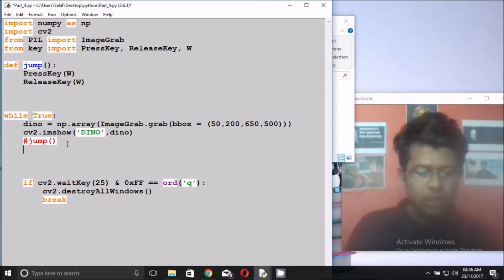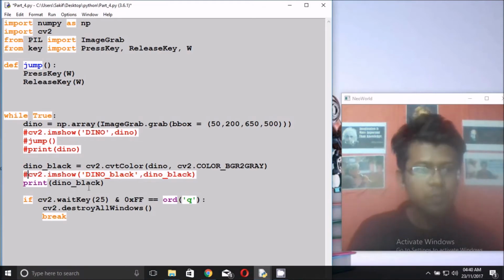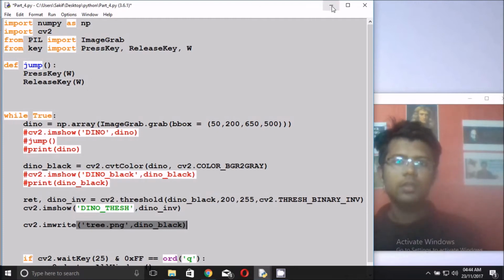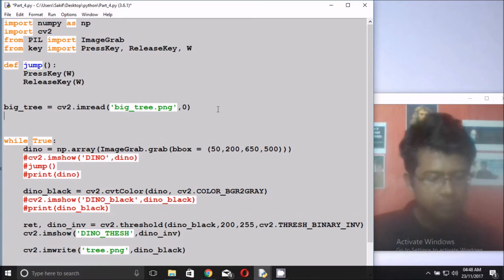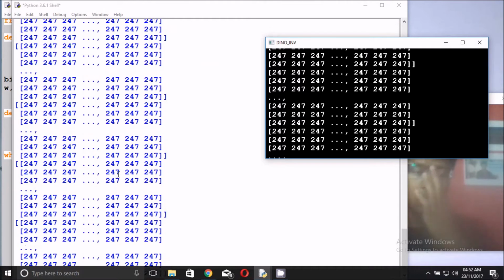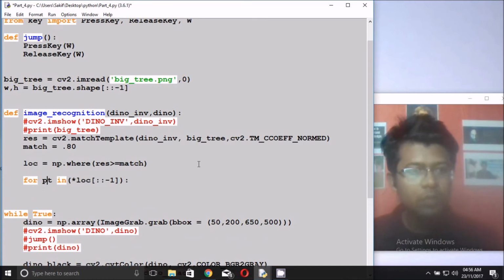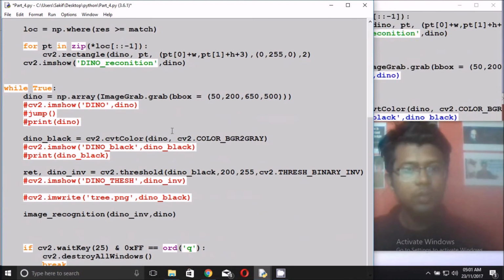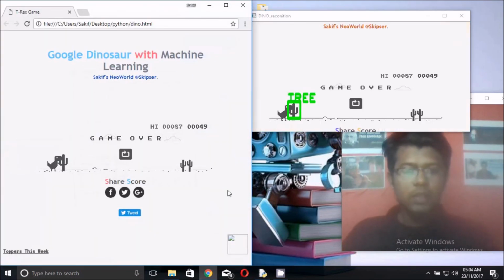Image Recognition Google's Dinosaur Bot with Python p5